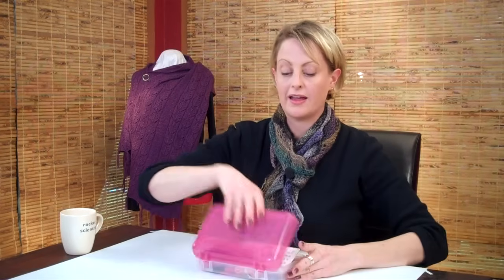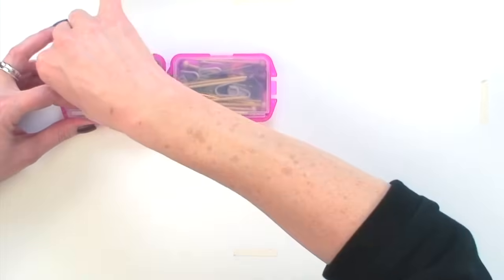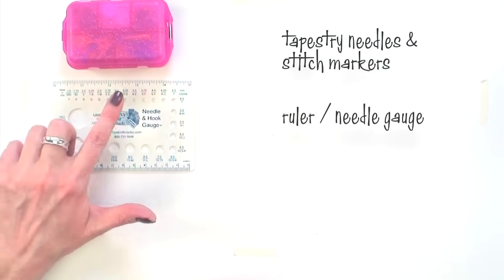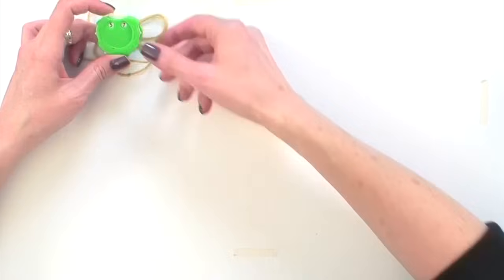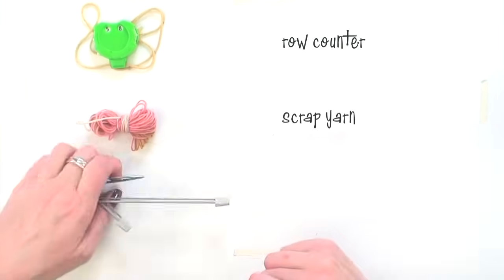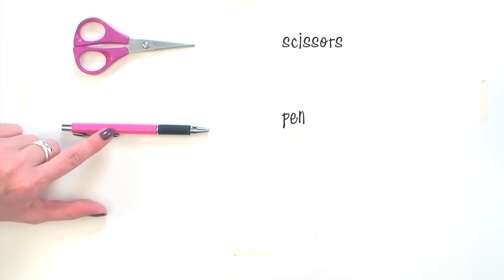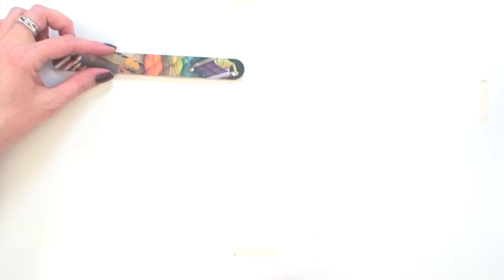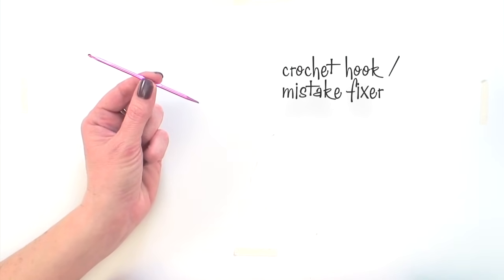Knitting Help - Essential Tools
People often ask me what tools I consider to be the most important to have with me in my knitting bag.  Here is a real-life trip through my favorite stuff.

Many of the tools I use in my videos can be found (with links) on my Frequently Asked Questions